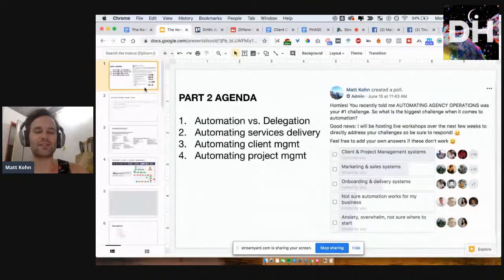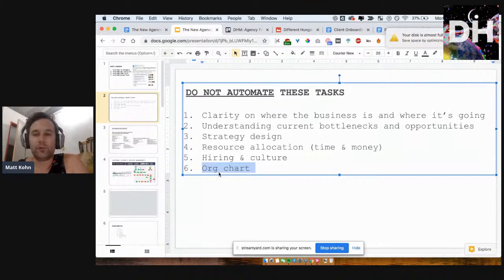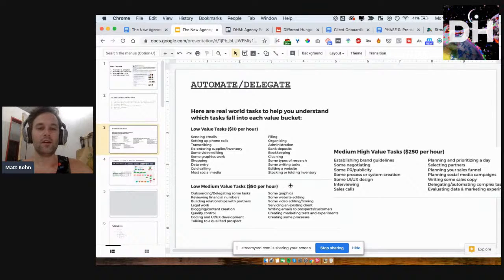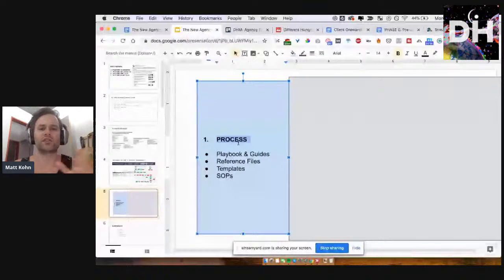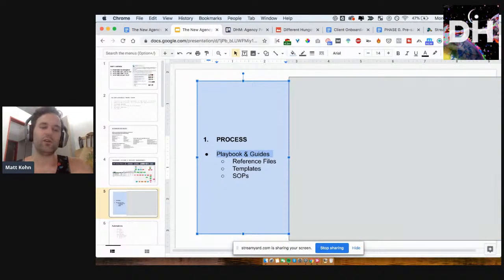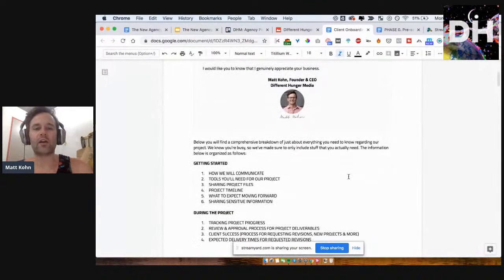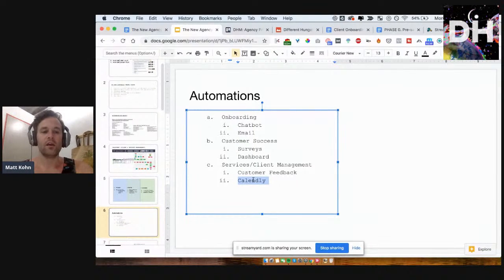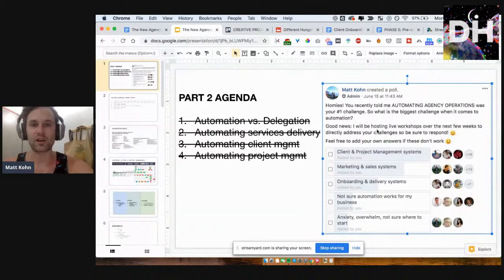Automation Struggles Part 2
Tune in to learn the secrets to automating service delivery, project and client management for service businesses!